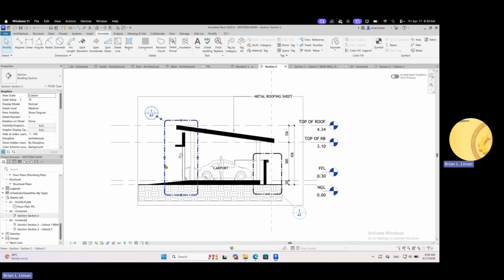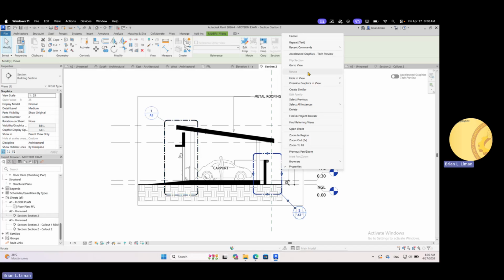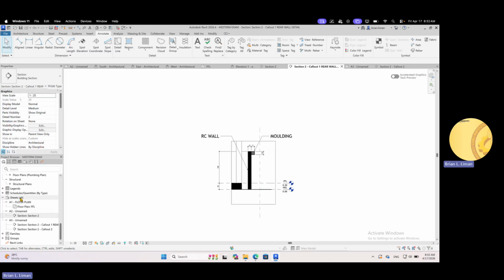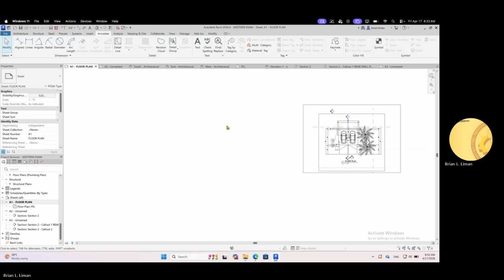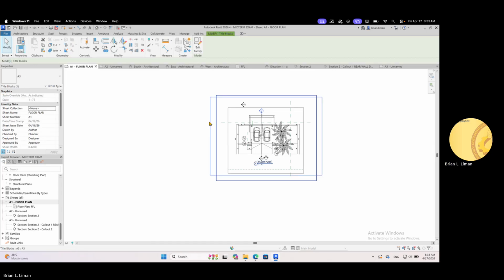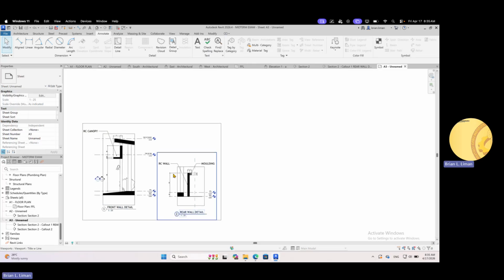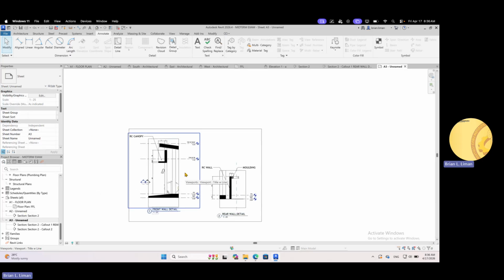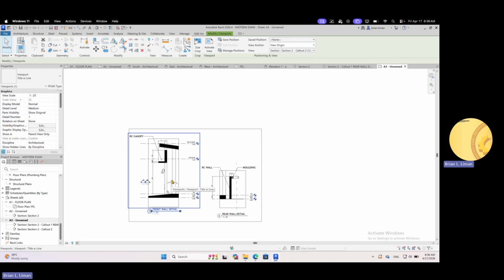17 Call outs Drawing sequence